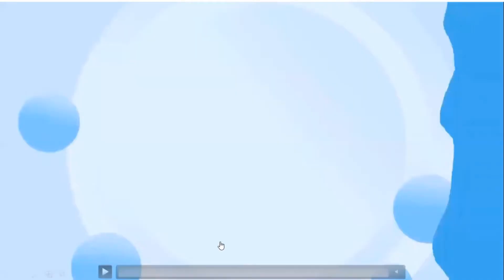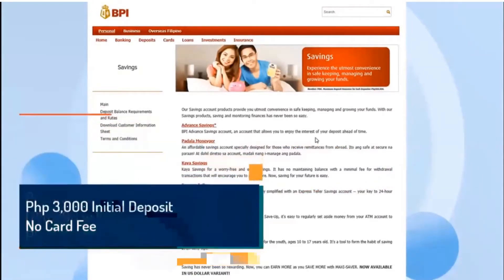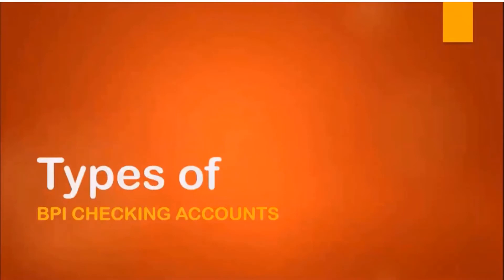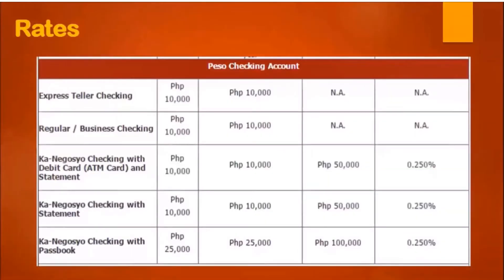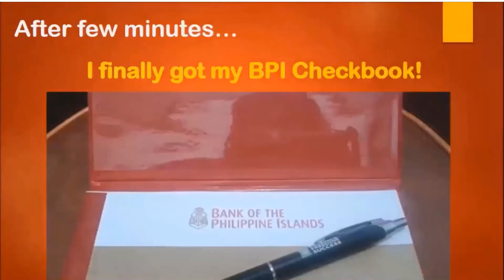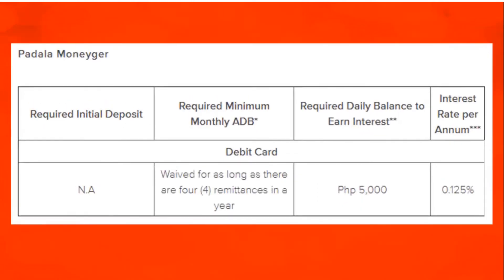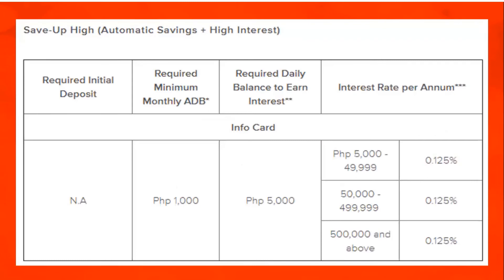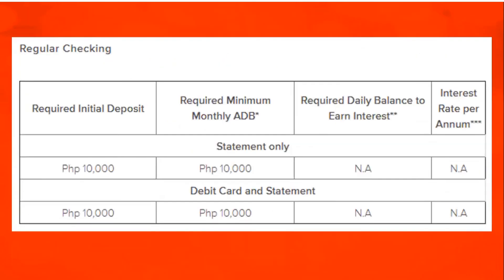BPI - How to make an account? A Special Topics in Finance Management by Mary Joy L. Ablanque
Bank of the Philippine Islands is a universal bank in the Philippines. It is the first bank in both the Philippines and Southeast Asia. It is the fourth largest bank in terms of assets, the second largest bank in terms of market capitalization, and one of the most profitable banks in the Philippines.